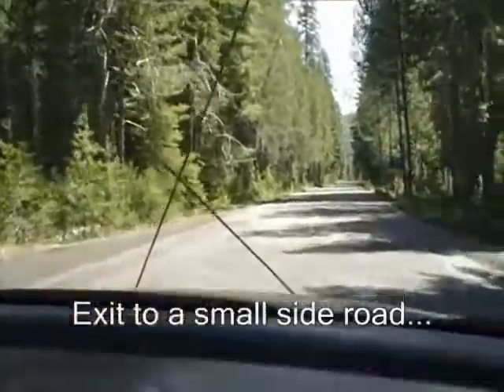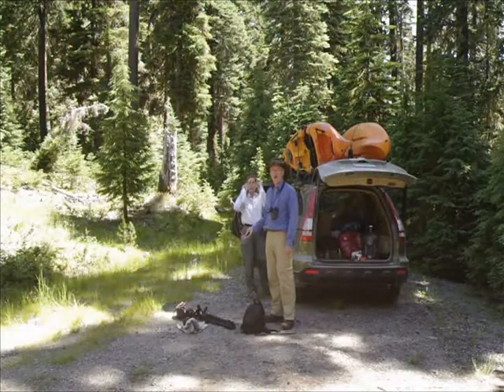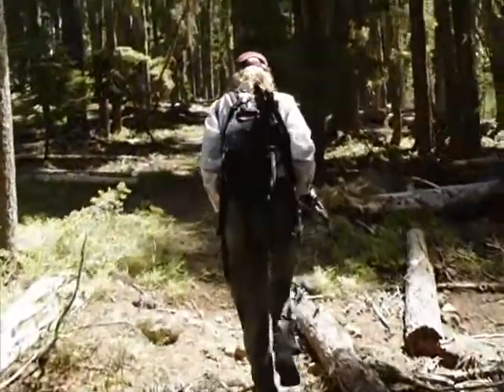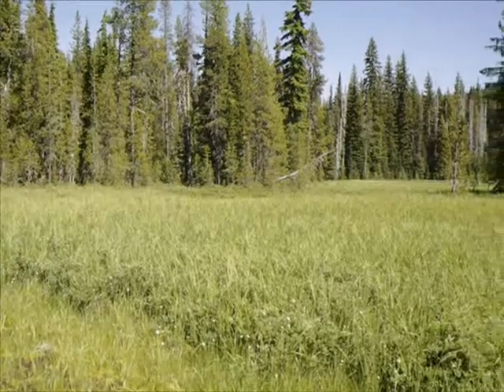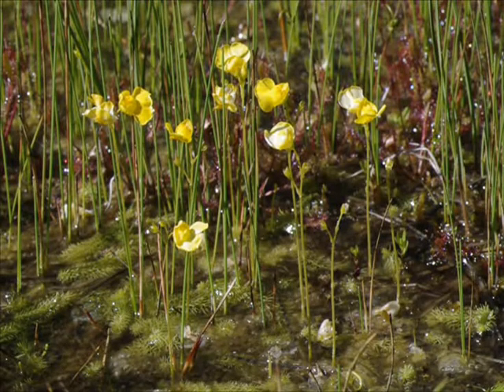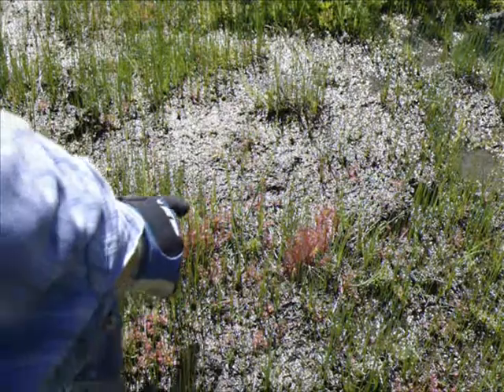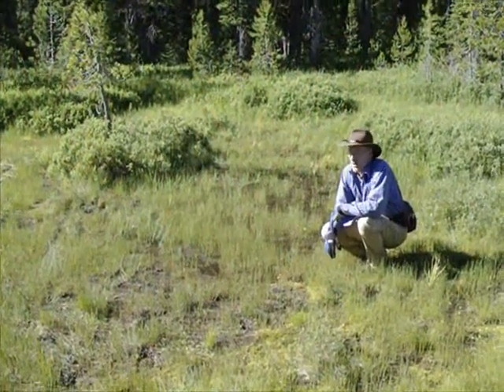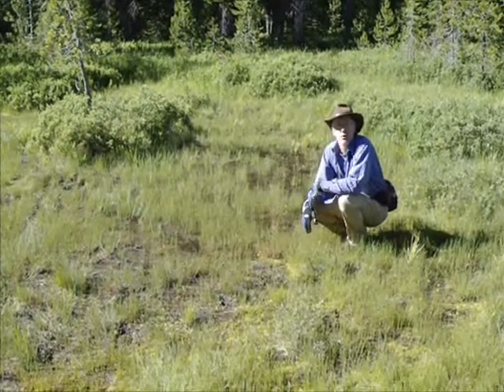Klamath Ct carnivorous plants OR009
A visit to a site called Sphagnum Bog, within the boundaries of Crater Lake National Park. Carnivorous plants and orchids abound!